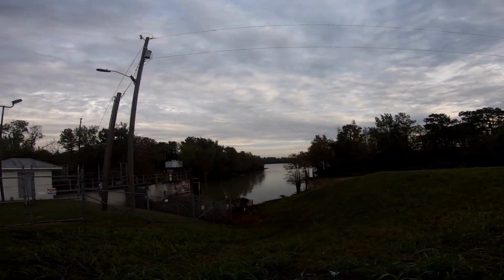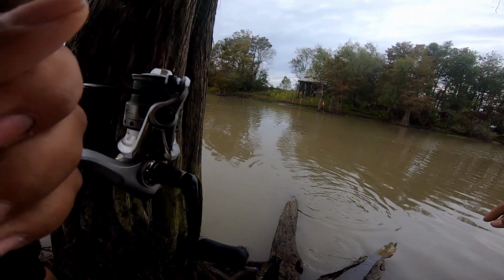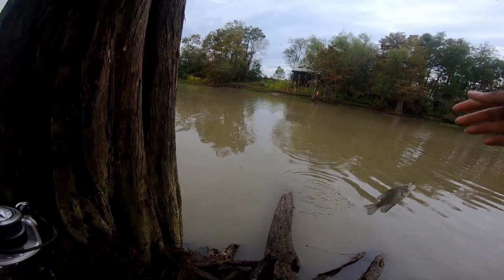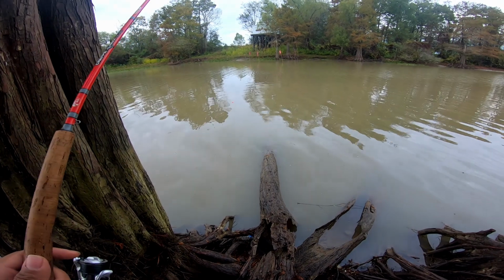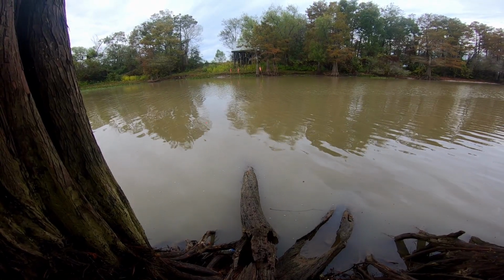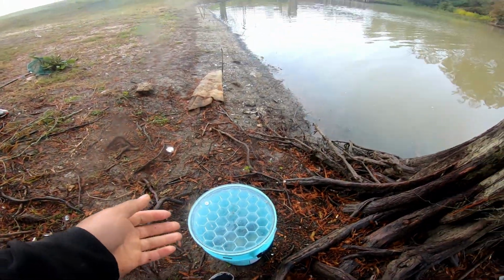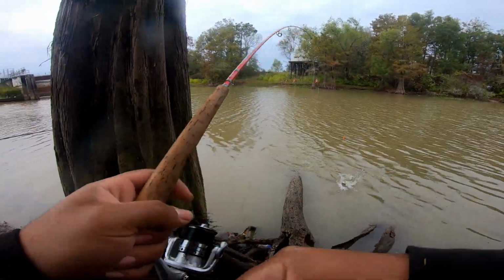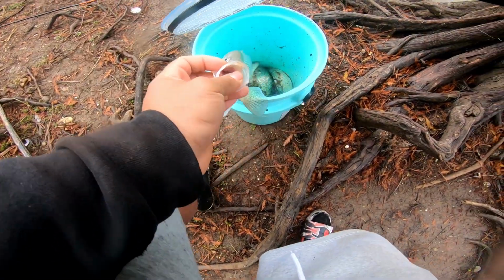Crappie Fishing In Louisiana Is Starting To Fire Up